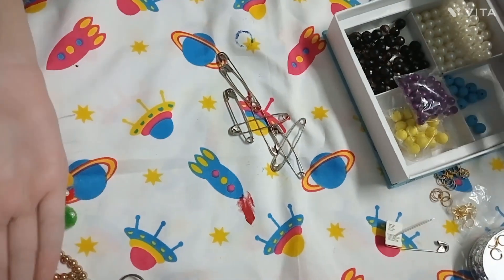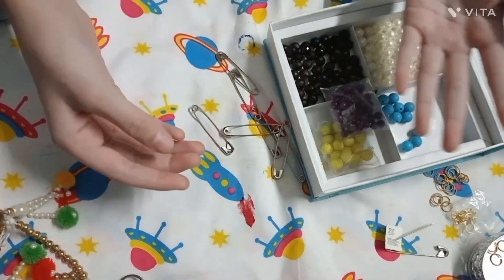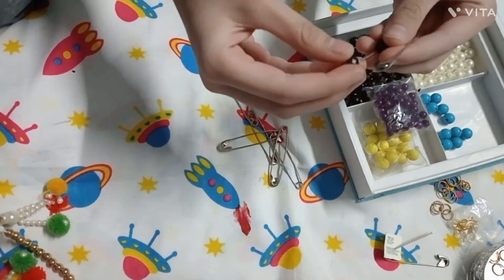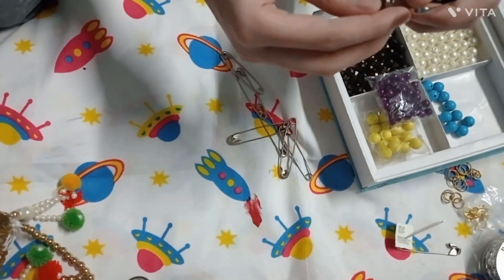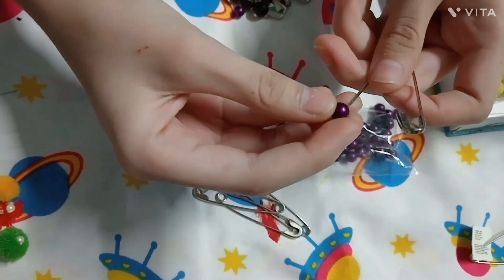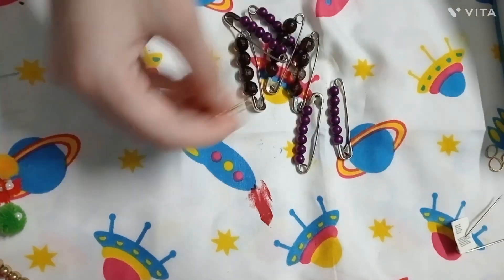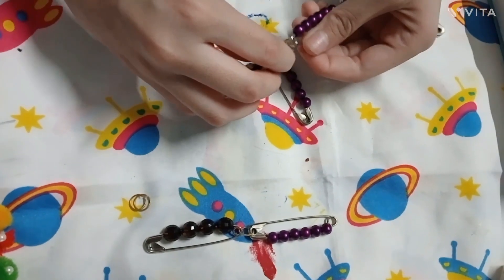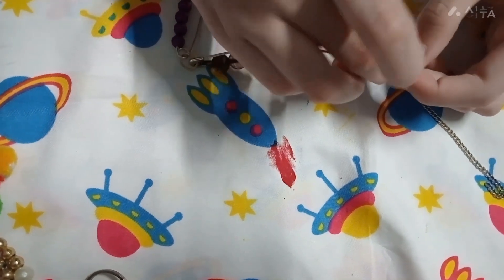how to use safety pin necklace/chokar/😱😱😱😱😱😱tutorial diy chokar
how to use safety pin necklace/chokar/😱😱😱😱😱😱tutorial diy chokar youtubepatner diy tutorial asmr choker chokernecklace chokernecklacedesigns safetypin @tashfasahil1790